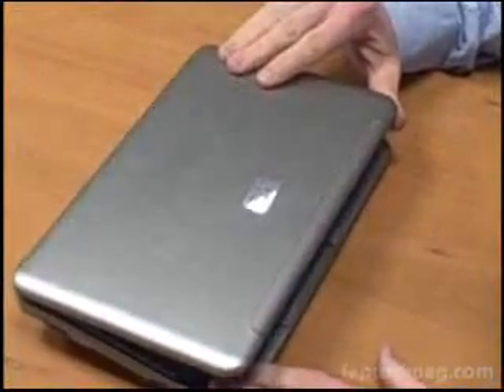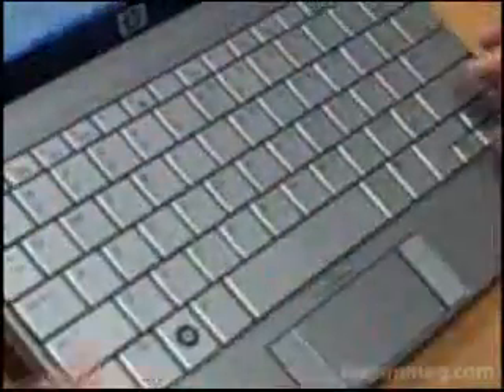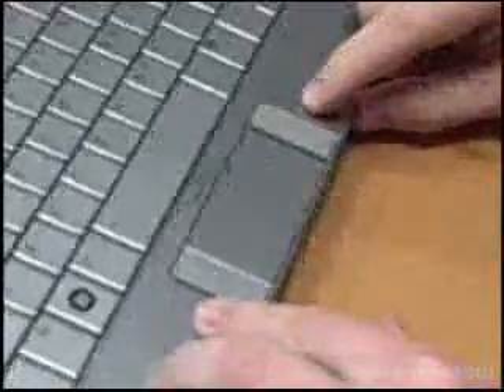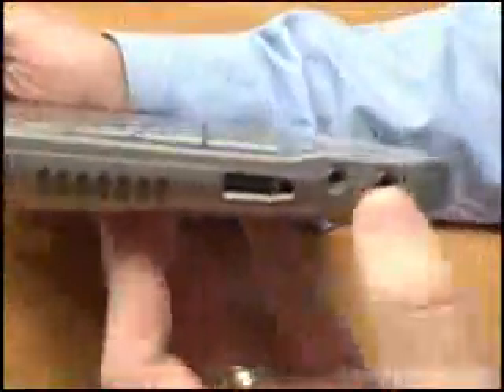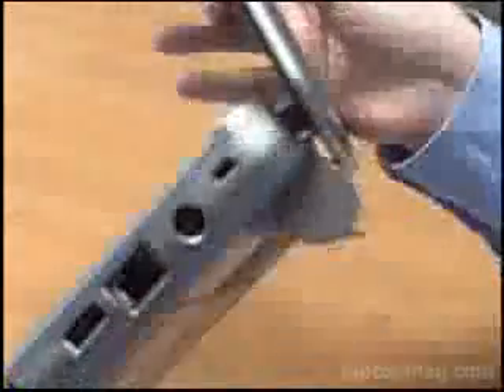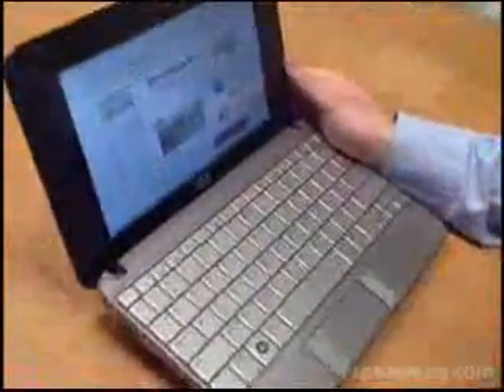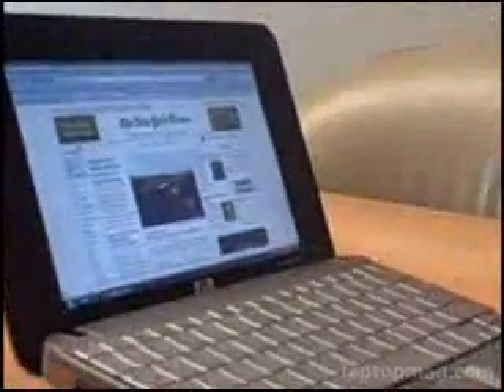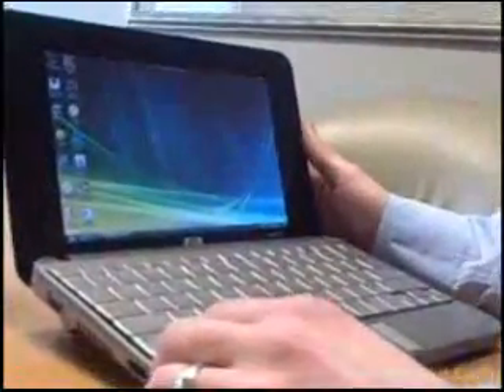hp mini notebook ( 2133 ) hands on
all credits